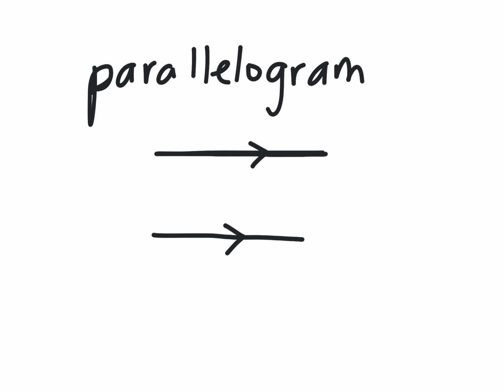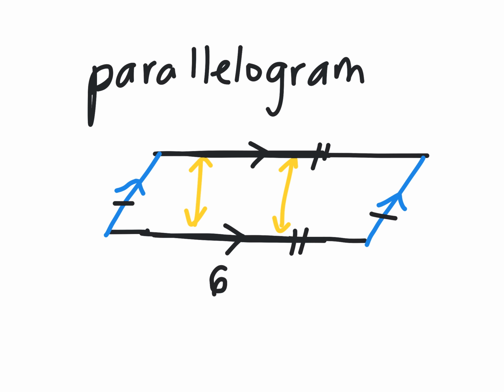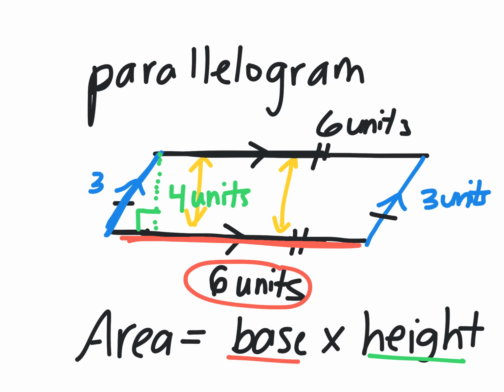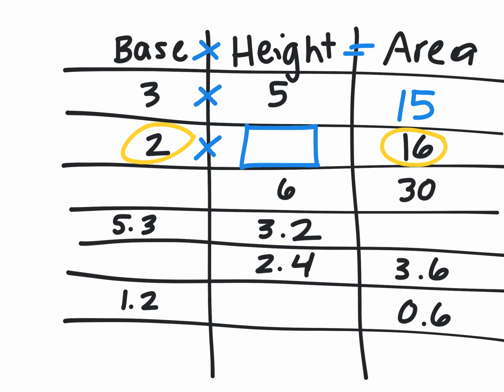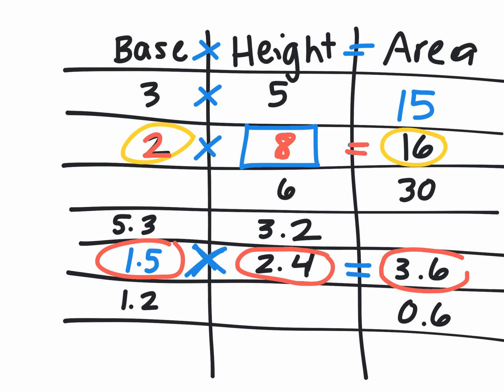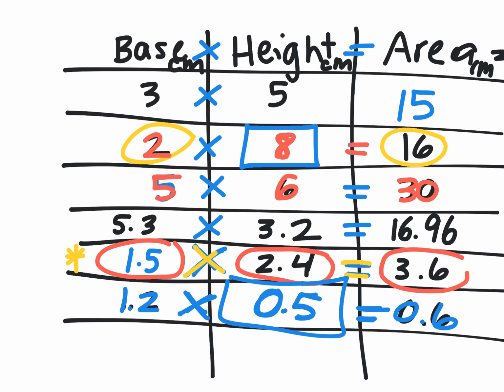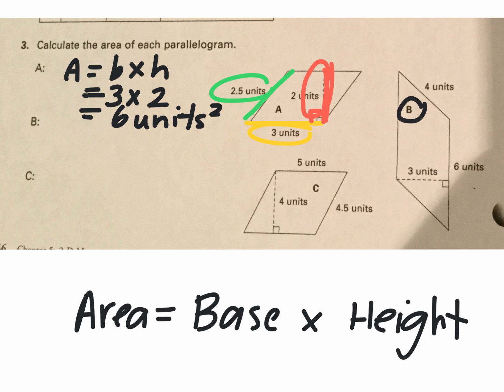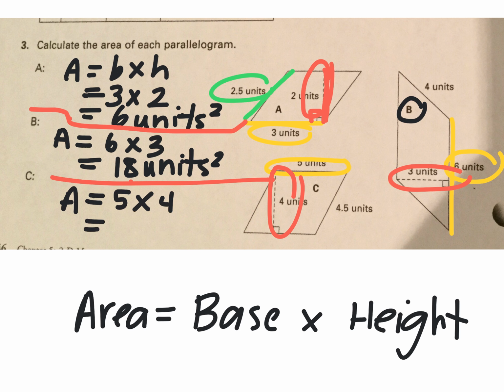How to find Area of a parallelogram 5.1 gr 7